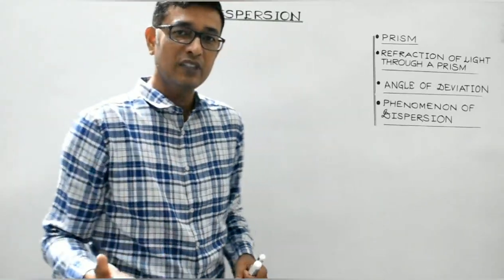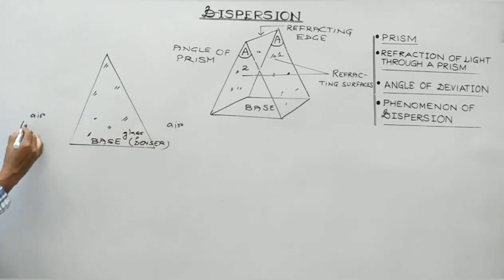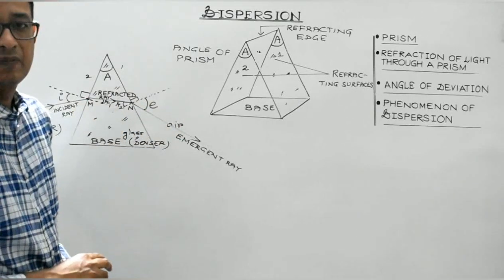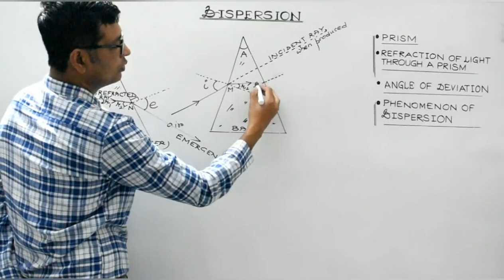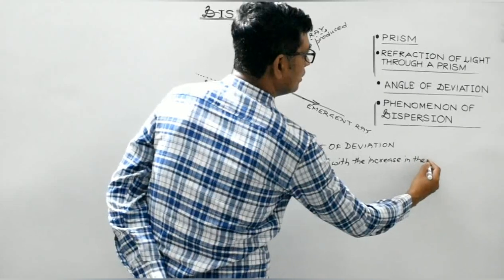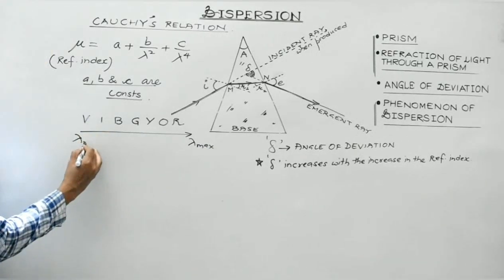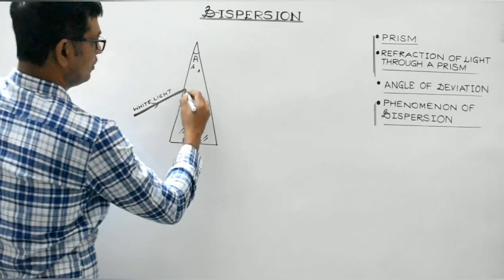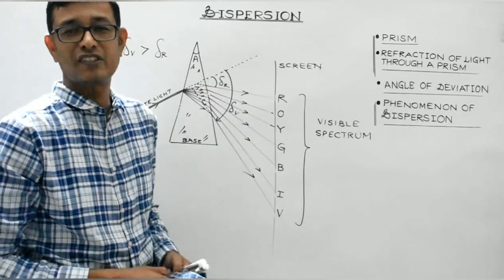Physicsforclass10 (Refraction of light through a prism H4) -Phenomenon of Dispersion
Prism, Refraction of Light through a Prism, Angle of Deviation, Dispersion, Cauchy's relation, Variation of Refractive Index with wavelength